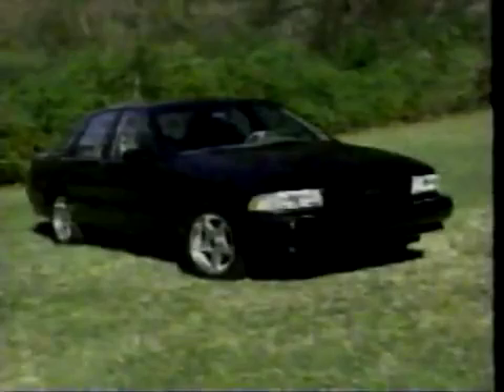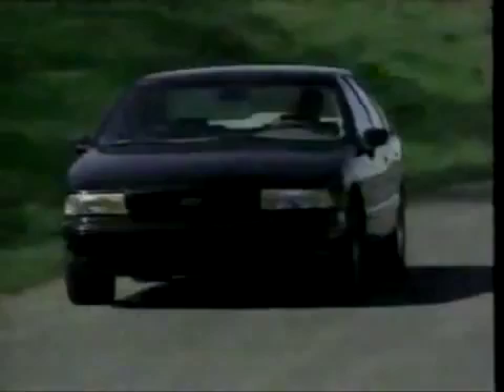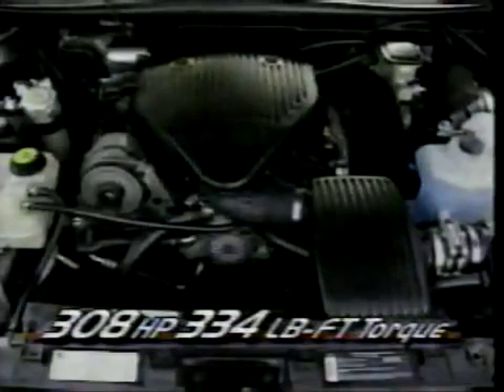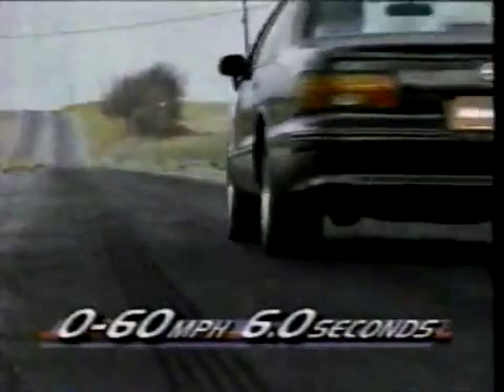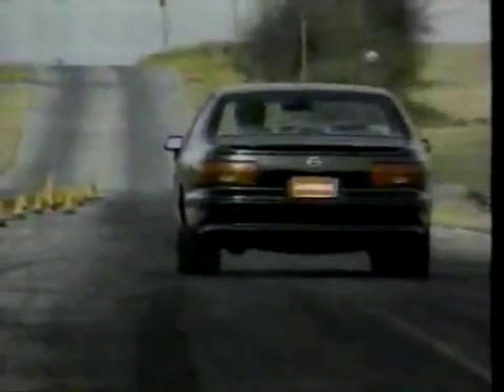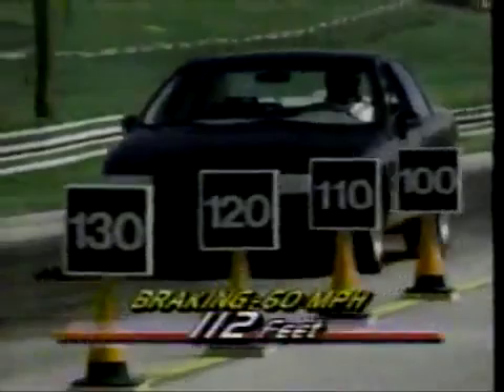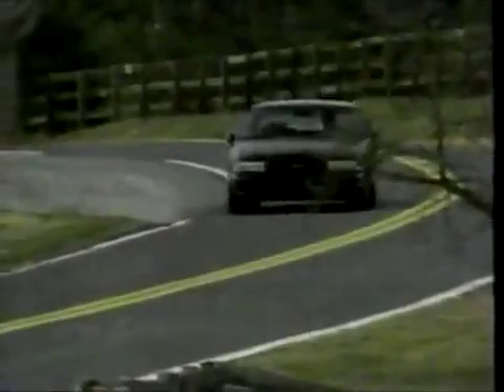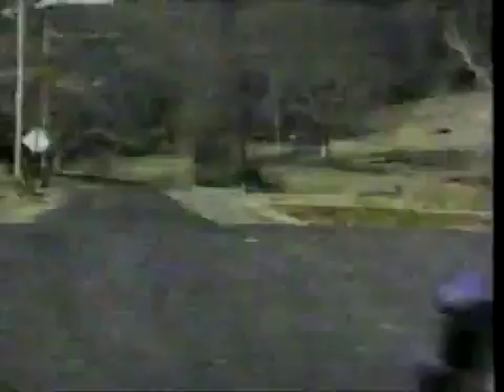Impala SS Jon Moss Edition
Sorry sound and video not in sync.